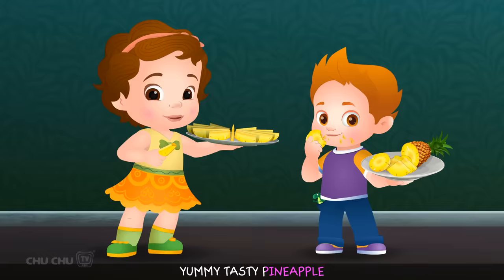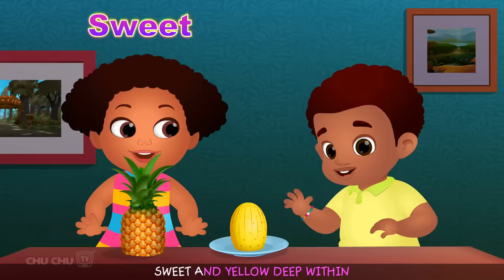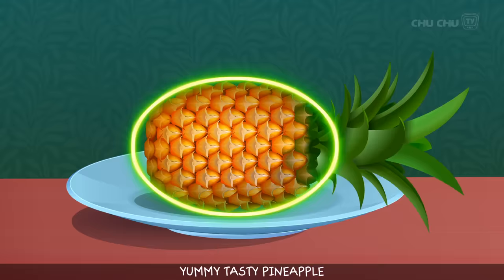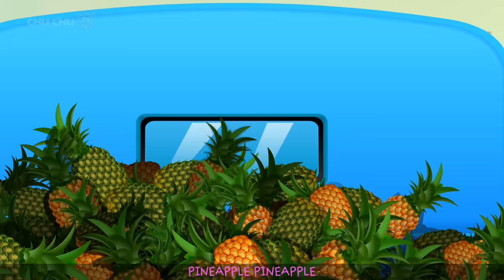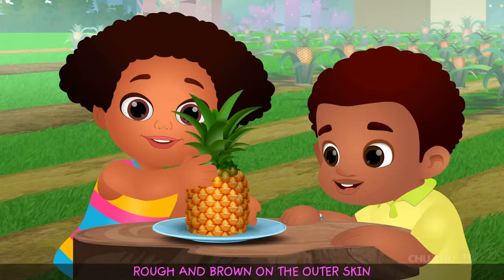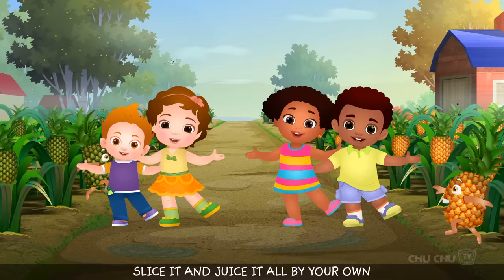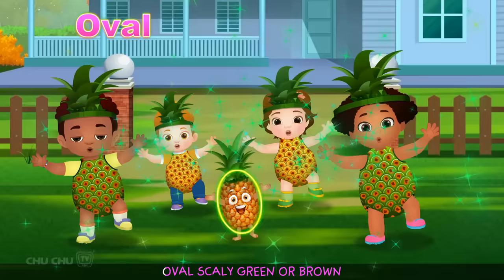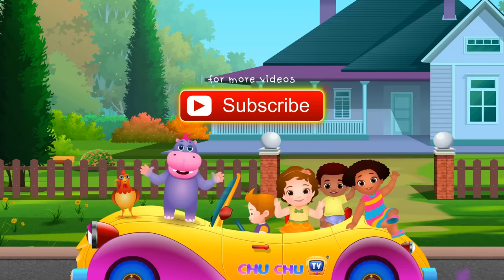Pineapple Song (SINGLE) | Learn Fruits | Original Learning Songs & Nursery Rhymes | ChuChu TV Kids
. To download and watch this video anywhere and at any time, get the ChuChu TV Pro app now by clicking the below link!
. The Pineapple Song | Learn Fruits for Kids | Original Educational Learning Songs & Nursery Rhymes by ChuChu TV

ChuChu TV ®, Cutians ®, all the characters and logos
used are the registered trademarks of ChuChu TV Studios